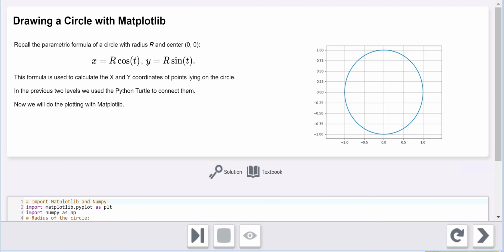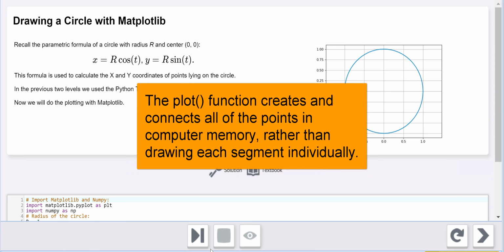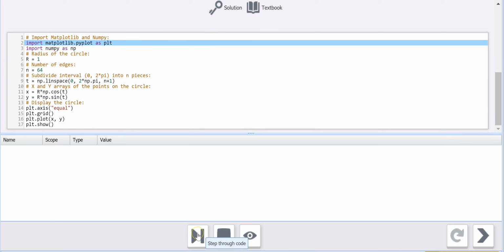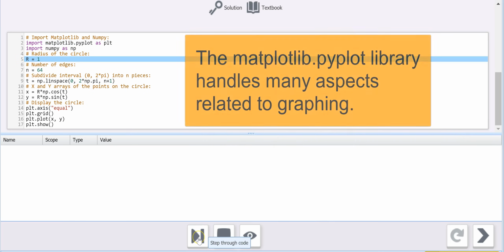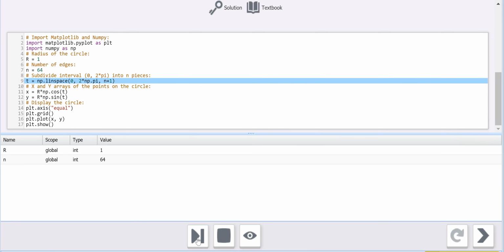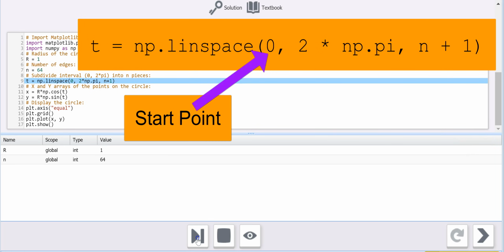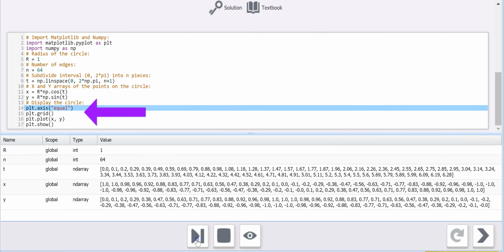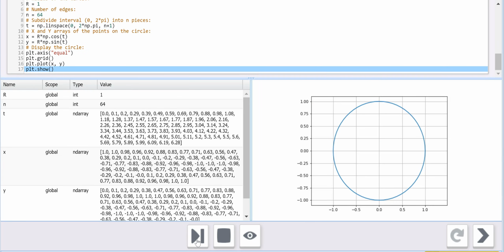Plot Circles using the Parametric Equation and Python Matplotlib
As part of a series on Python list operations, plotting and drawing, this NCLab video demonstrates how to plot circles using the parametric equation of a circle and the Python library, Matplotlib.  These principles can be used to graph any parametric equation. A companion video shows a similar procedure using a Python turtle drawing tool.